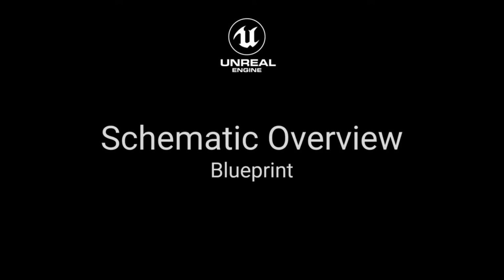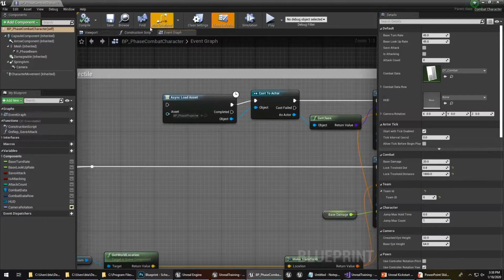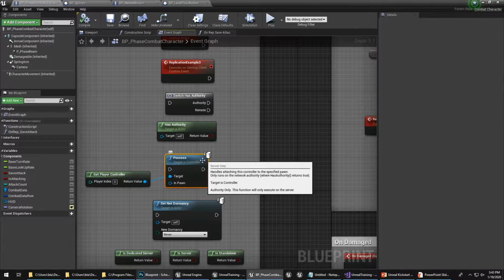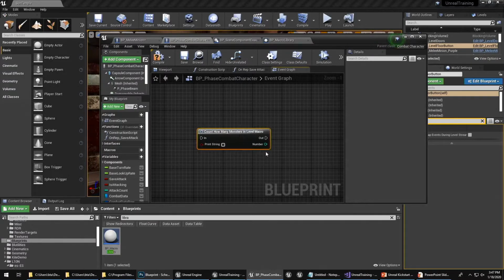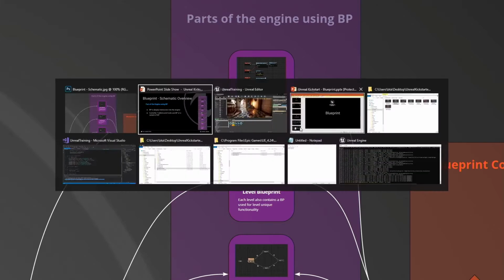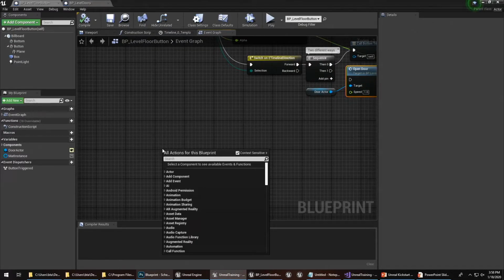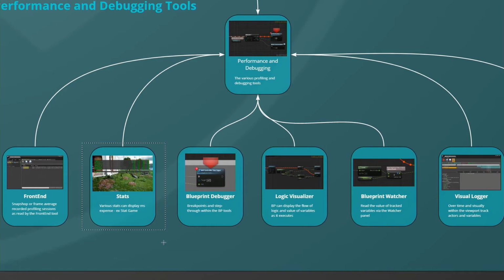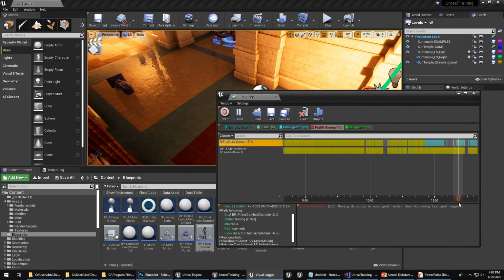Чертеж Схема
Просмотрите различные объекты, составляющие актера или проект Blueprint, и изучите различные возможности, которые Blueprints предоставляют разработчикам при работе в одиночку или в команде.